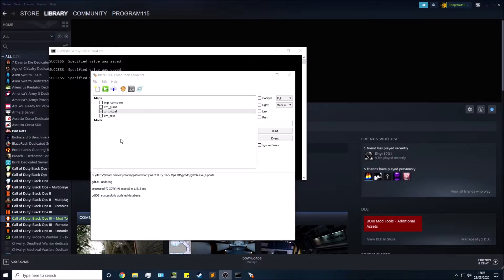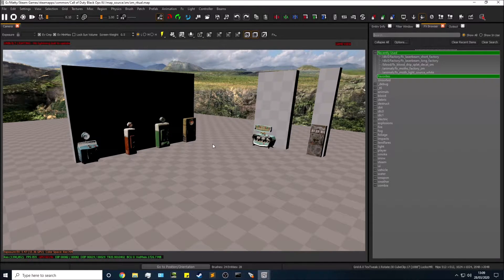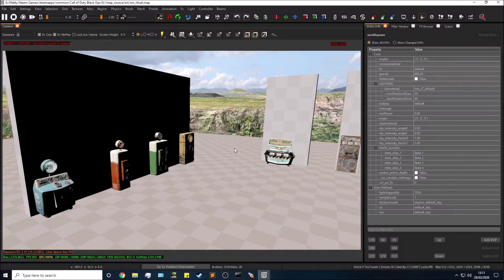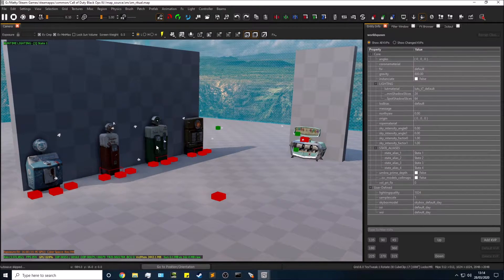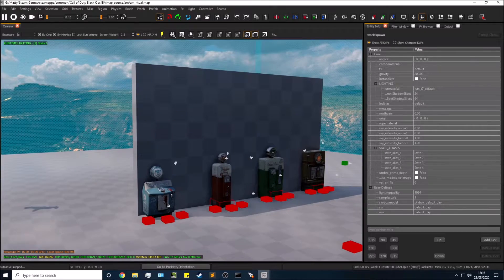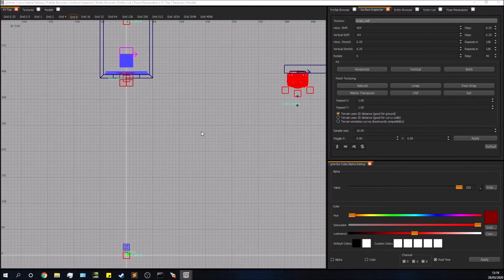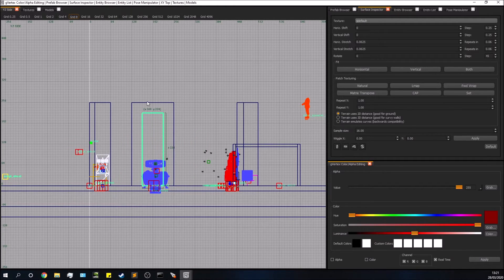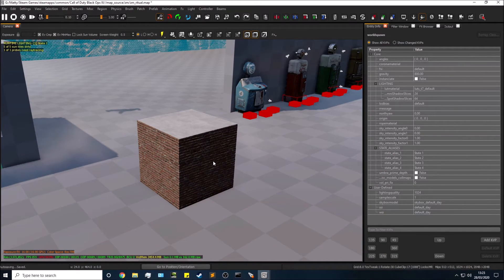Black Ops 3 Mod Tools - Radiant Introduction